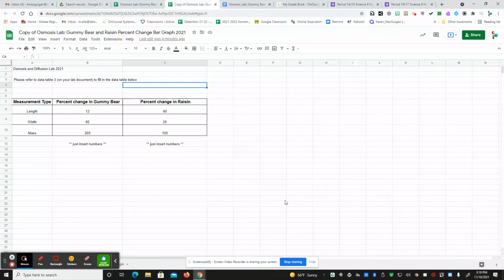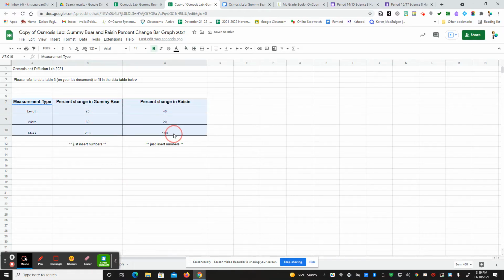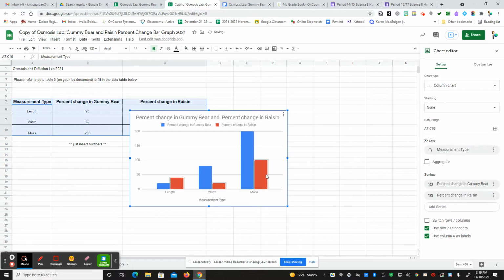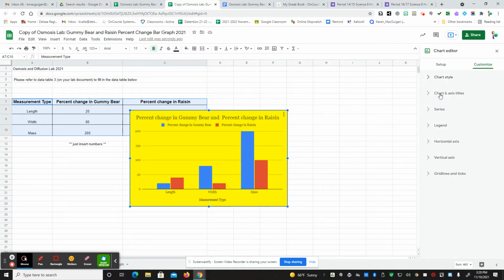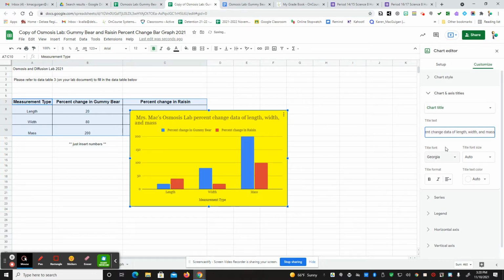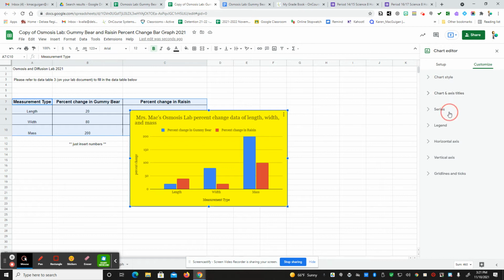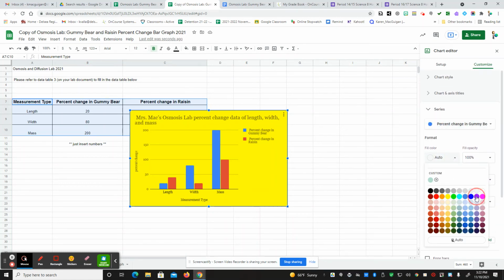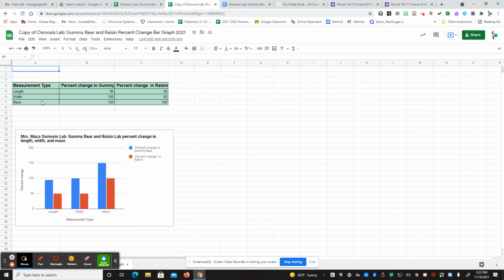Osmosis Lab Graphing Help